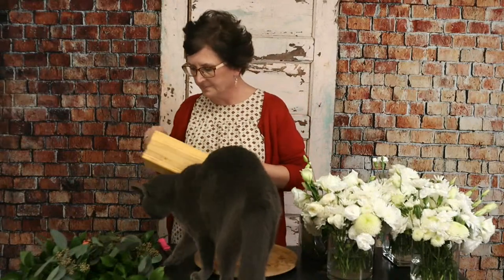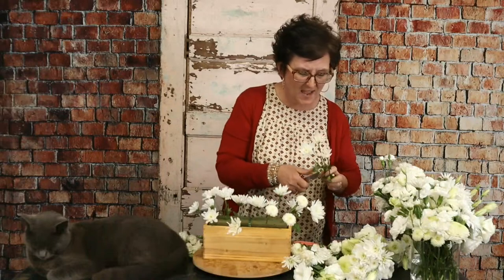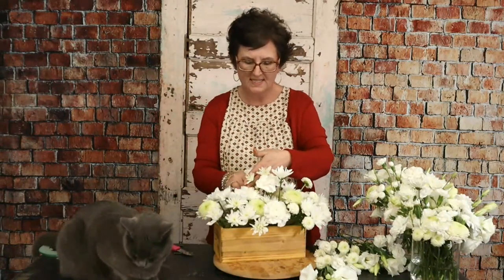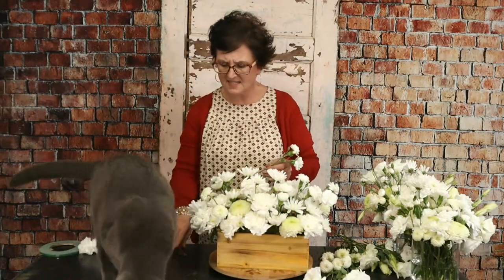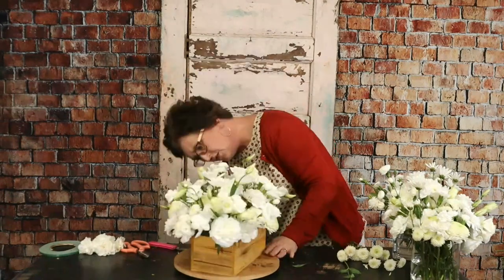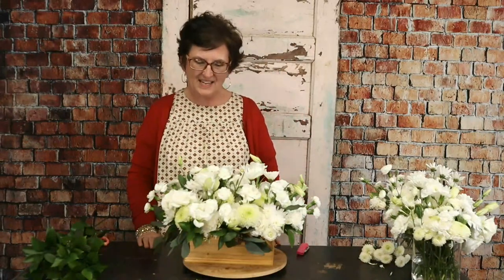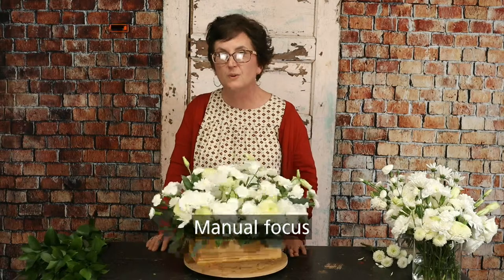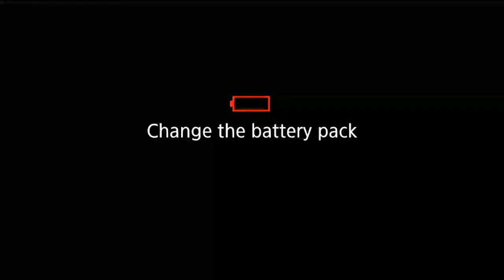Let's make a white centerpiece! - LIVE